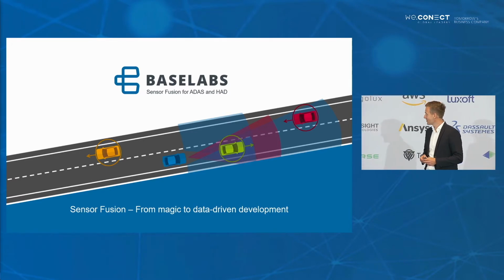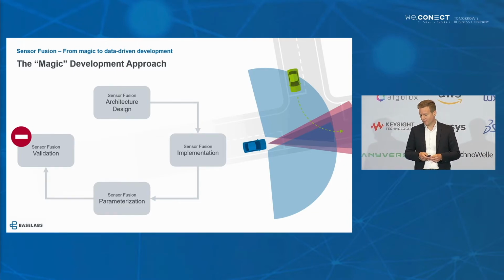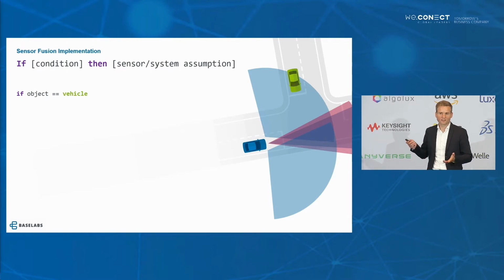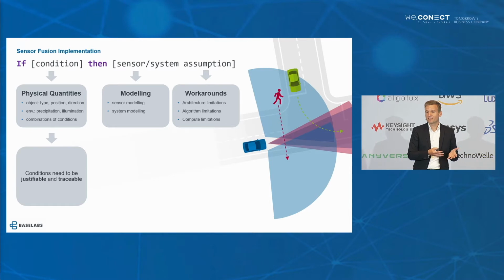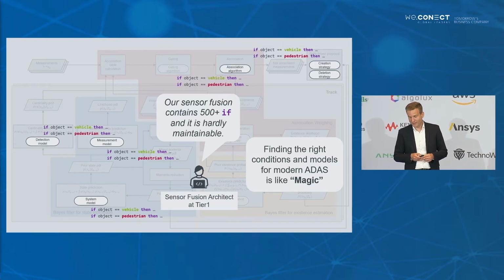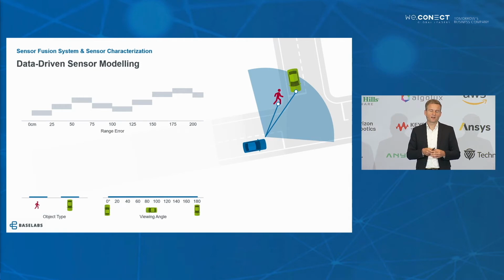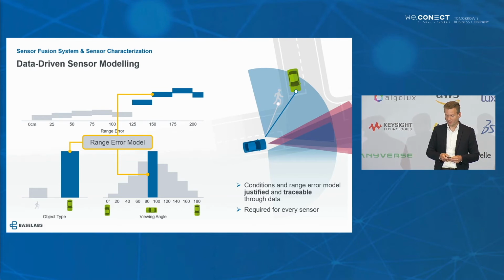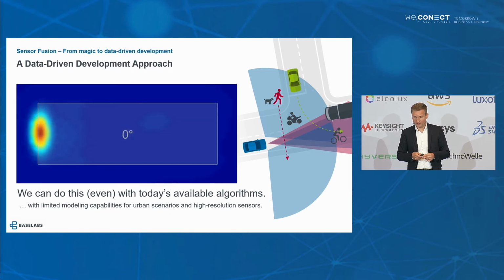Sensor Fusion - From Magic to Data-Driven Development at BASELABS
How do data-driven approaches improve scalability and efficiency of sensor fusion development for ADAS and automated driving? Sensor Fusion implementations often contain hundreds of manually added "if" expressions. These "if" are hardly justifiable and traceable and introduce safety and maintenance issues. Data-driven system & sensor characterization plus a scalable sensor fusion architecture help to determine justifiable and traceable conditions & models, improve the system safety, and reduce maintenance efforts.
Eric Richter, sensor fusion enthusiast at BASELABS, gave the presentation at the Tech.AD Europe event 2021 in Berlin.

About BASELABS:
BASELABS is executing on the vision of “safe automated driving for all vehicles”. The company provides soft-ware products to make the development of sensor fusion efficient and scalable. BASELABS is a trustworthy partner for automotive manufacturers and suppliers worldwide.
With our sensor fusion library BASELABS Create Embedded, we provide data fusion algorithm blocks and a reference architecture for the efficient development of safe sensor fusion software.

About the Tech.AD Event Series:
Founded in 2014 in Berlin, the Tech.AD Berlin quickly became Europe’s leading conference for autonomous vehicle development professionals tackling the key technical challenges in developing, deploying and bring-ing autonomous vehicles into mass-production. In the same year, the Tech.AD was successfully extend to the USA. At both events industry speakers and thought leaders from all over the globe give insights into their concepts and present current strategies for self-driving cars. The different conference formats address a variety of thematic areas relevant to the cross-industry AD audience with attendees from companies like Toyota, BOSCH, Audi, BMW, Continental, GM, Daimler and many more. In 2018 the event series won the Conference Award 2018 in the category “Best Conference Series”.